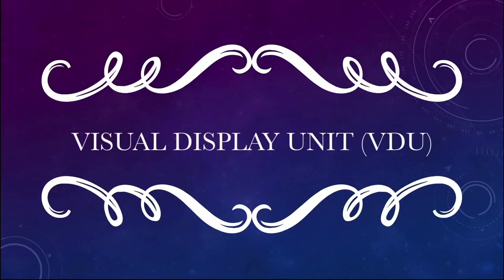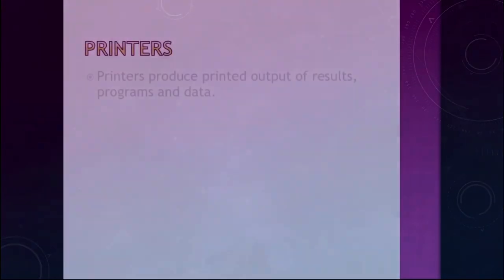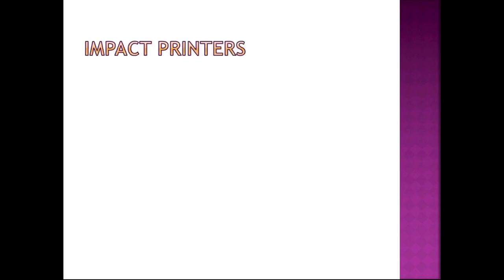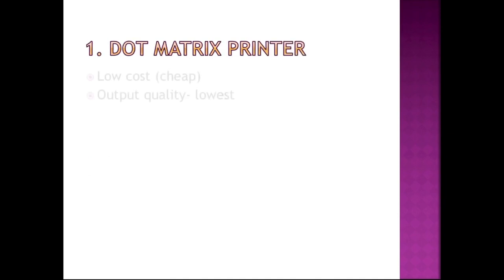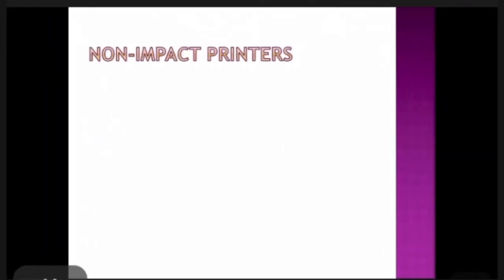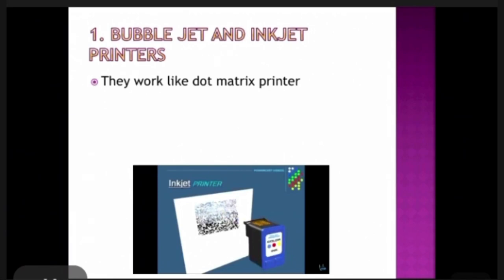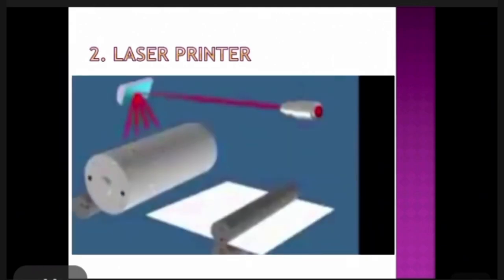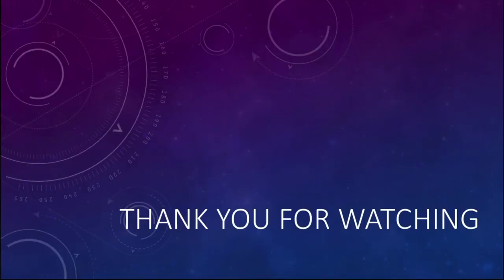COMPUTER PERIPHERAL DEVICES| OUTPUT DEVICES | VDU AND PRINTERS